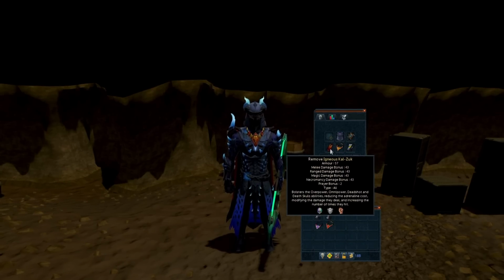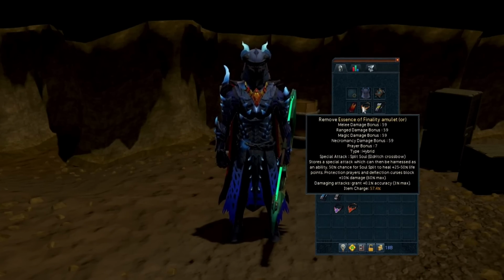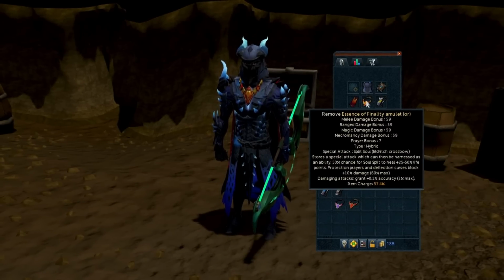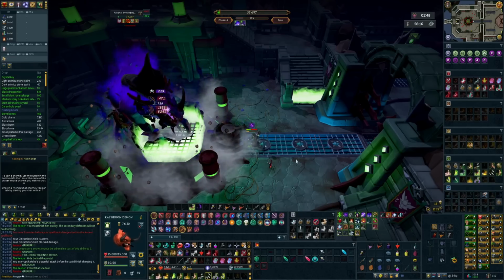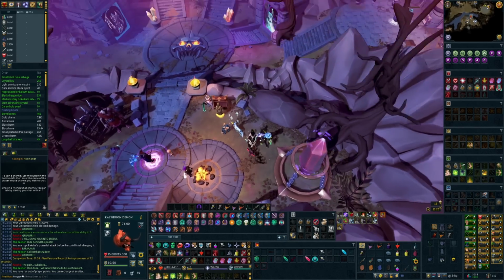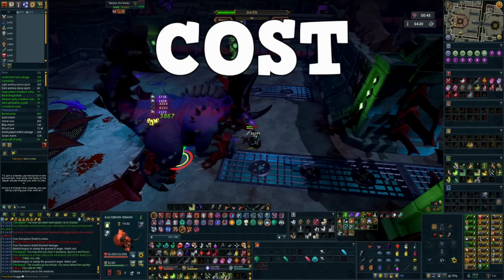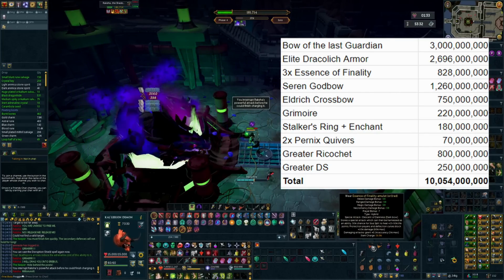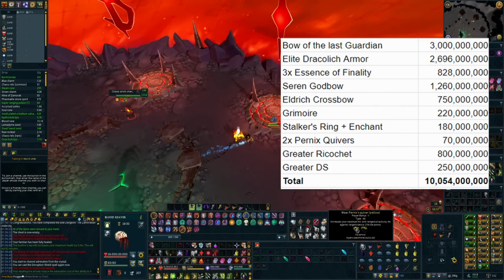Should YOU get BiS Ranged? | Runescape 3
In this video I discuss the pros and cons of ranged. Been playing around with my ranged gear after not using it since grico got nerfed. Just my opinions

00:00 Intro
00:50 Gear in question
06:00 Bosses I tested at
06:46 Ease of use
08:22 Damage output
10:20 Cost
13:28 Misc.
18:30 Conclusion